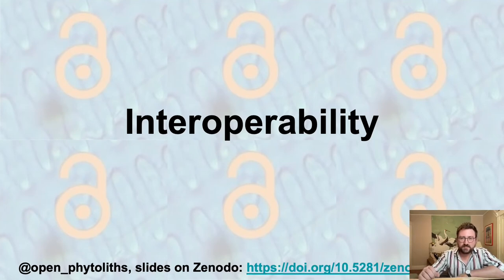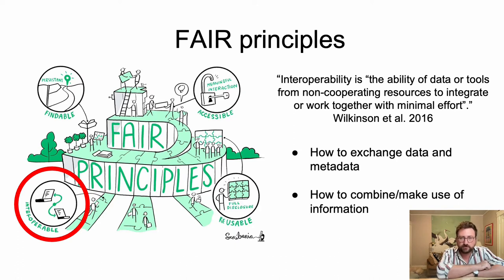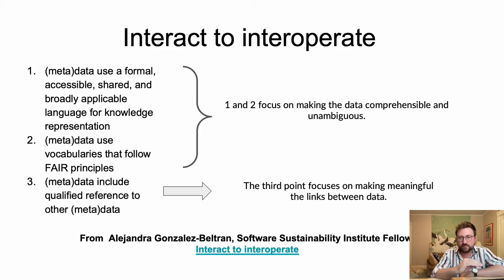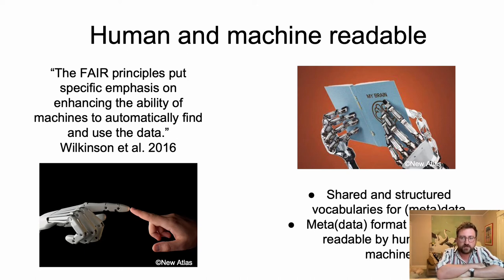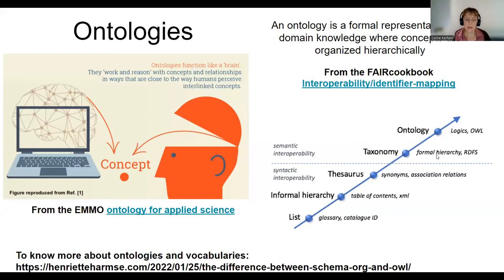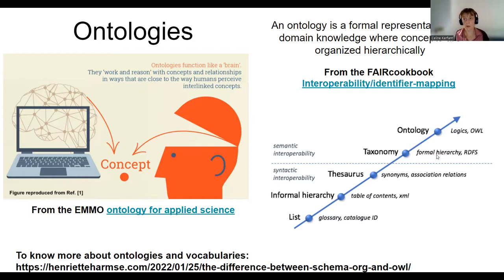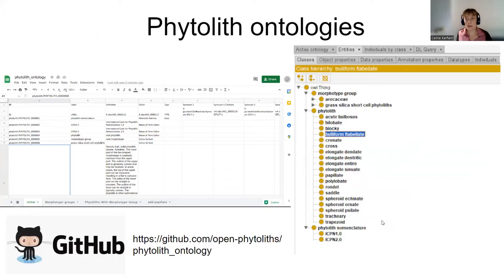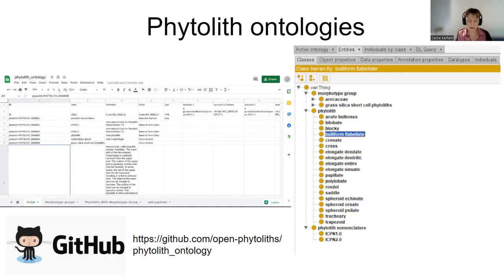Interoperability for Open Phytoliths Community Launch Event - English version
In this video you will learn about the interoperability, vocabularies and ontologies concepts.